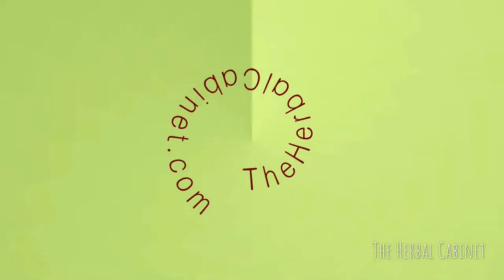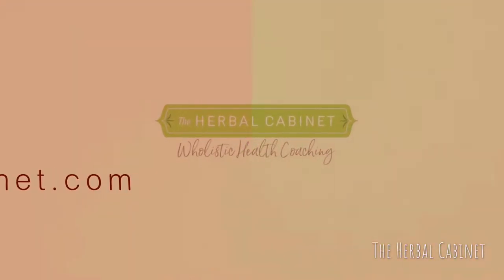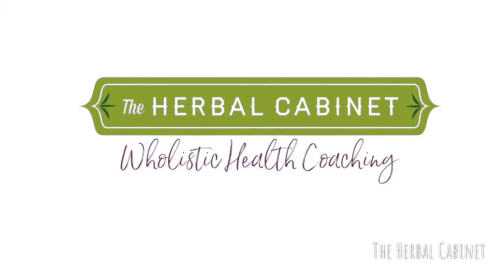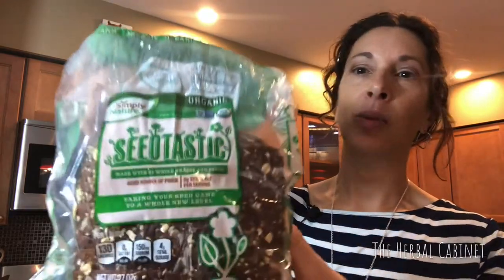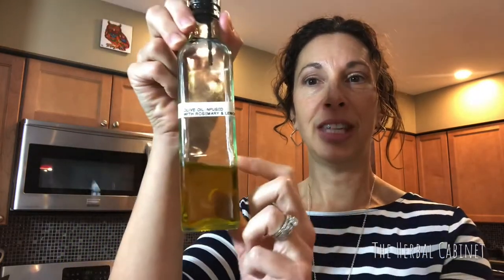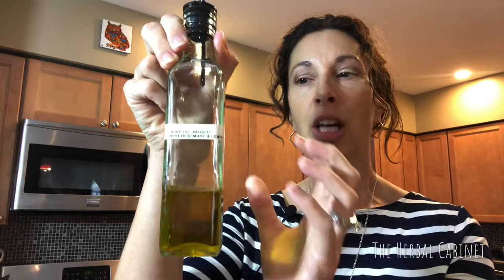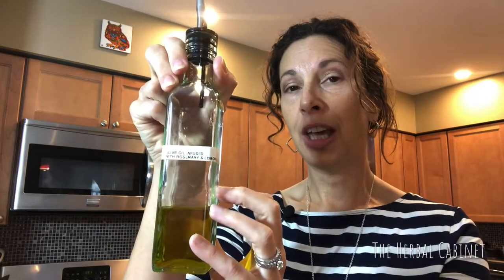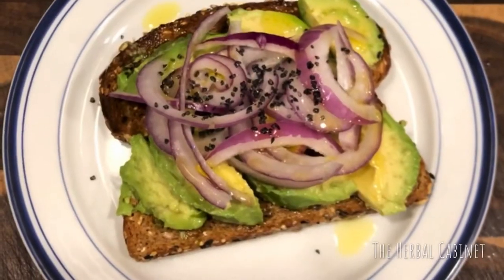Amazing Avocado Toast 4-Ways | The Herbal Cabinet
In this episode, Jennifer shows us how to make Avocado Toast with Essential Oils and shares her recipe!

Redefining Health Coaching!  Find out if The Herbal Cabinet is right for you.

Interested in buying essential oils from my store?

Passionate about health & wellness?